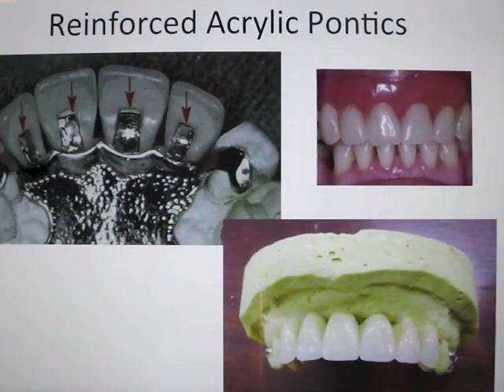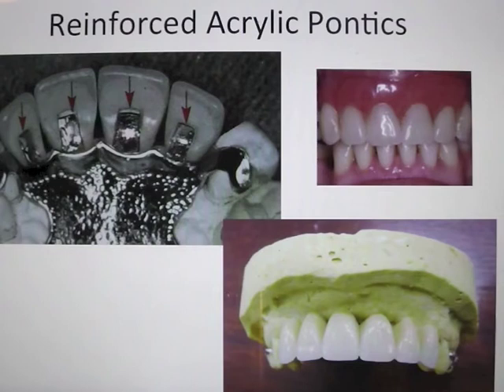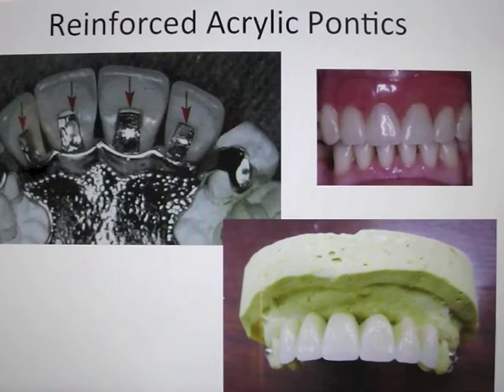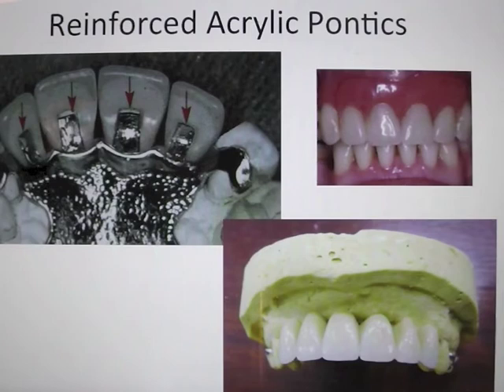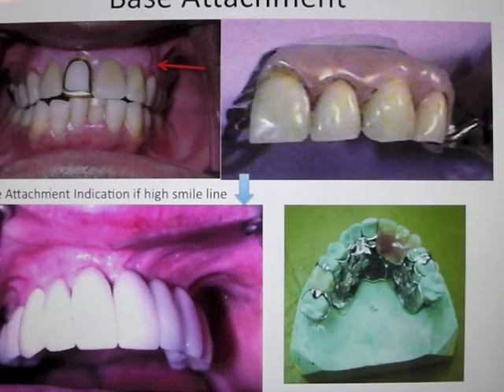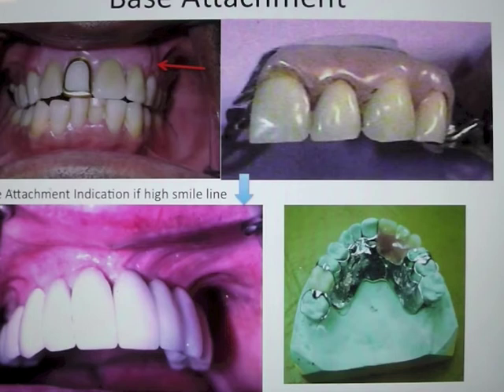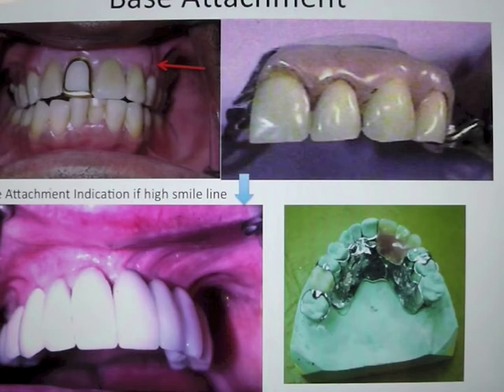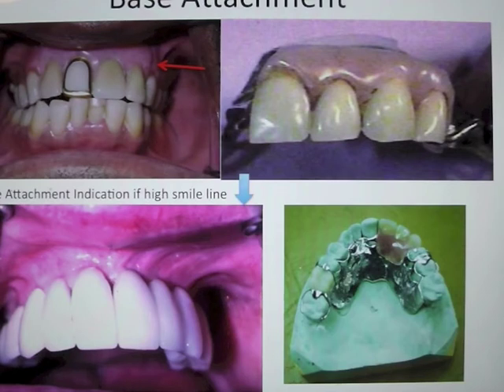R P D Design - Ken Class IV Max Cast #2 Dot Part A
This is the first in a series of Kennedy Class IV Max Cast 2Dot design seminar tapes. The tapes for each cast are labeled Part A-D. These will be followed by other cast designs. On my Facebook, you will find a photo album that contains a picture of the tentative design sheet to print and draw the design. Also, a picture of various views of the cast are in the album. You can practice drawing the design on the sheet of paper as we progress through the tape, if you do not have a cast.